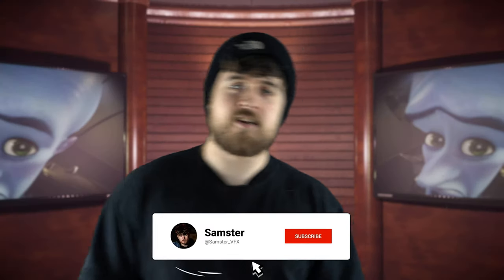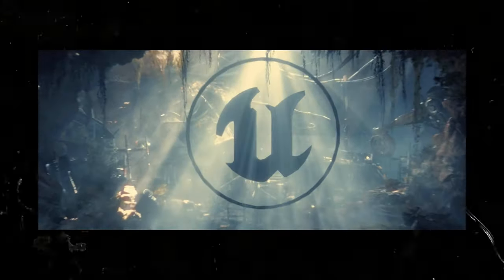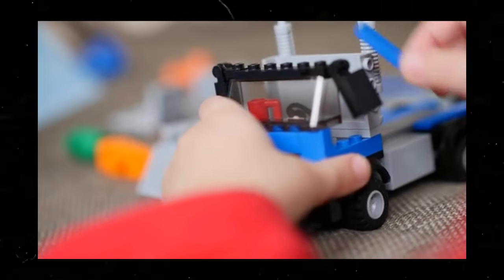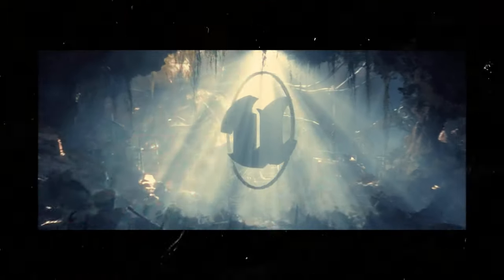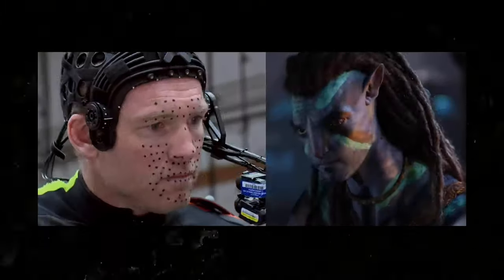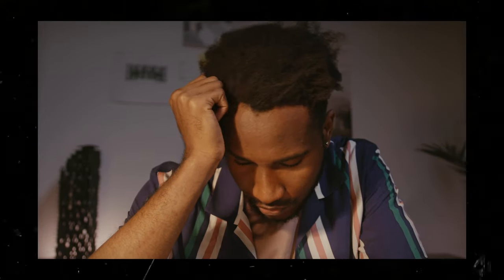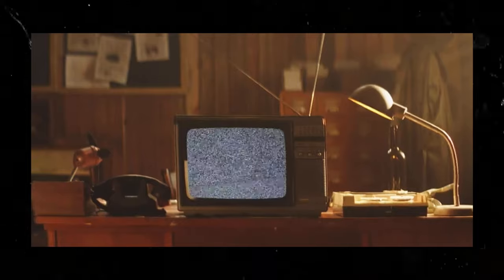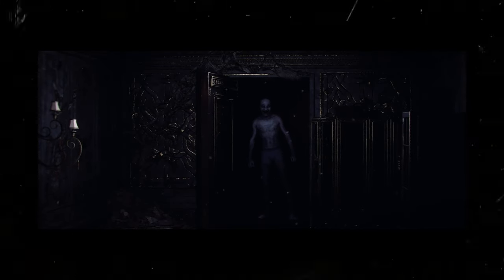I MADE A HORROR FILM IN 30 DAYS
Please enjoy this behind the scenes video where I breakdown how I made my most recent short film “Déjà Vu”. What other type of videos would you wanna see? Lemme know in the comments!

“A man finds himself in a mysterious hotel, trapped in a loop of unsettling encounters. Guided by the mysterious Caretaker, he faces eerie figures and ominous warnings. As tension mounts with each loop, we are left wondering what secrets the hotel holds and if the man will ever escape its grasp.”

Created by Sam Denison
The Caretaker voiced by Evan Denison
The Guest voiced by Sam Denison
Soundtracks by Will Osborne & His Orchestra, and Henry Hall & His Orchestra

^It was free for the month when I downloaded it but is still a great asset pack^

00:00 - 01:06 - Intro
01:06 - 01:17 - Recap
01:17 - 01:33 - Movie Synopsis
01:33 - 02:02 - Environment
02:02 - 02:48 - MoCap
02:48 - 03:16 - Metahumans
03:16 - 04:06 - Facial MoCap
04:06 - 04:58 - Voice Acting
04:58 - 06:38 - Creating Atmosphere
06:38 - Outro